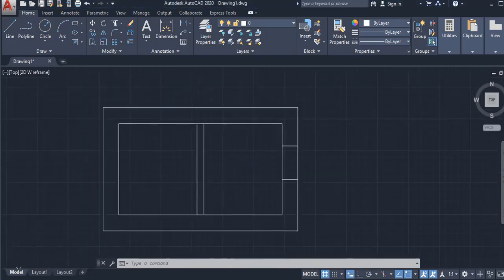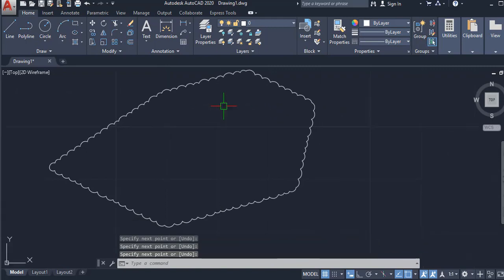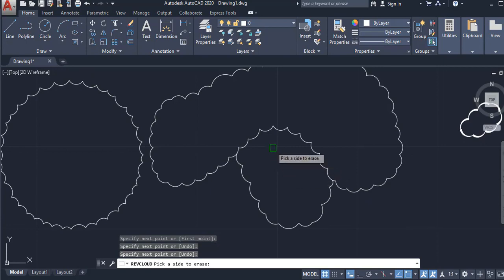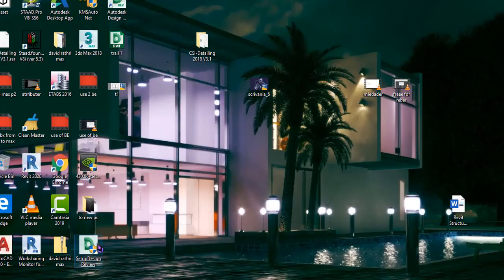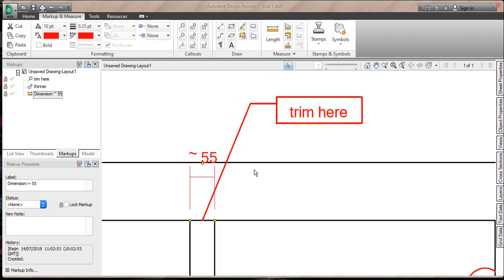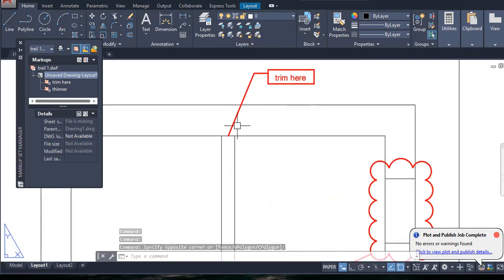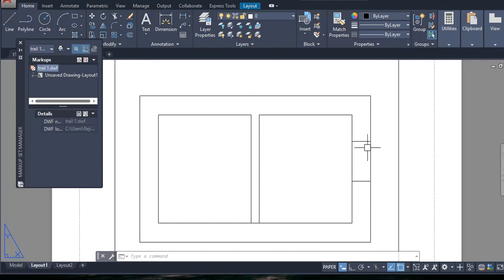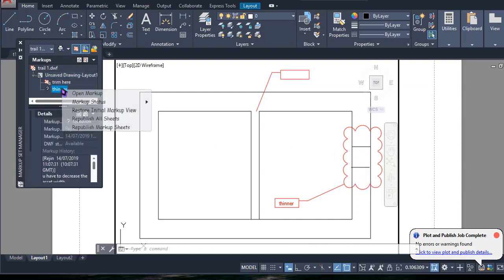How to use Revision cloud inAutocad with Design review